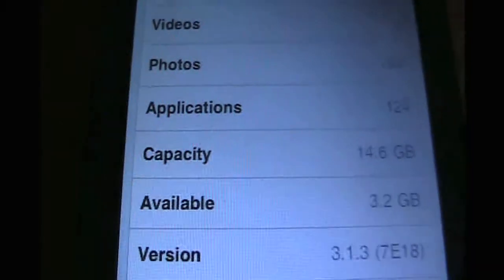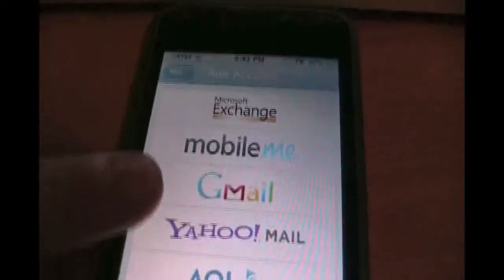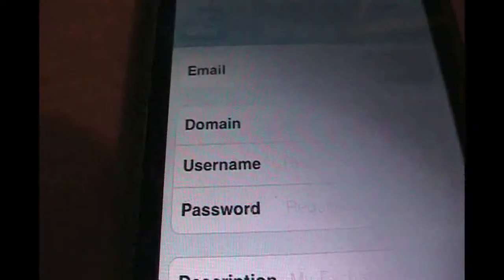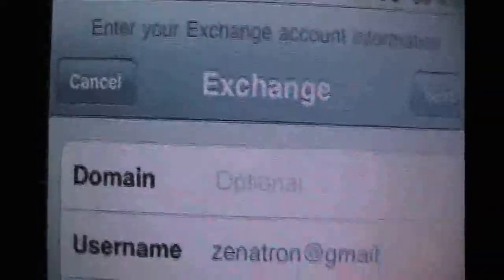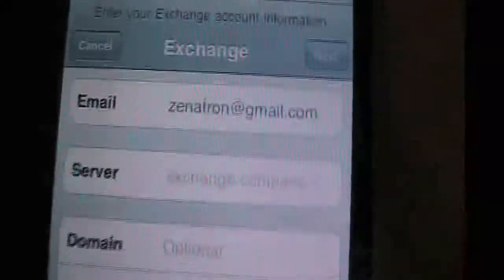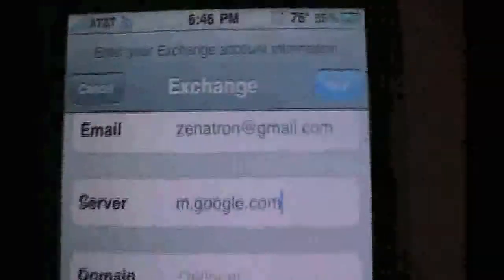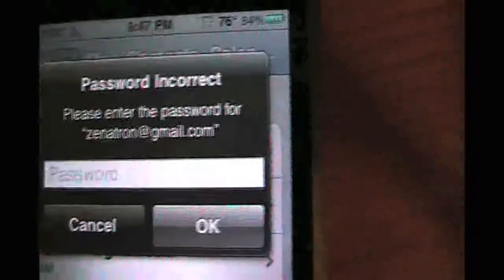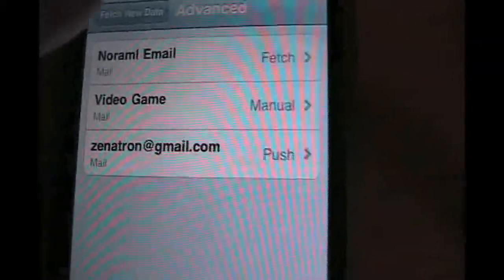How to PUSH emails on iPhone, iPod, iPad not 4.x+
Thanks, Any Questions Post them in the Comments
-IPhoneIPodReviewer